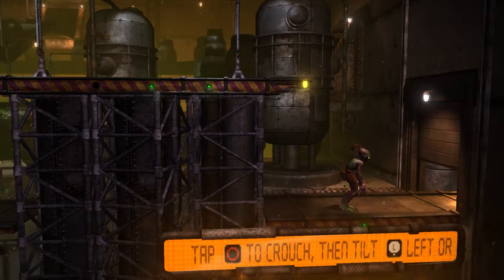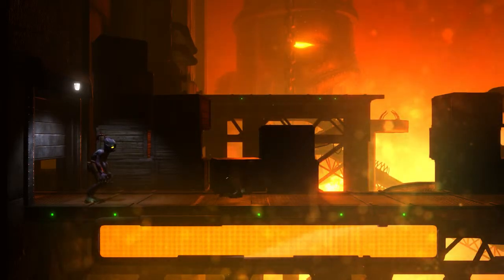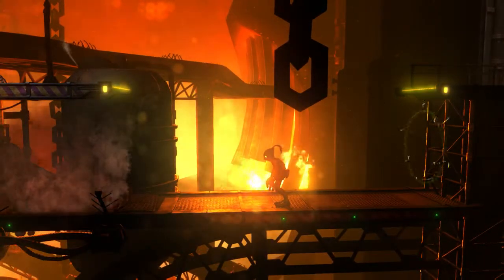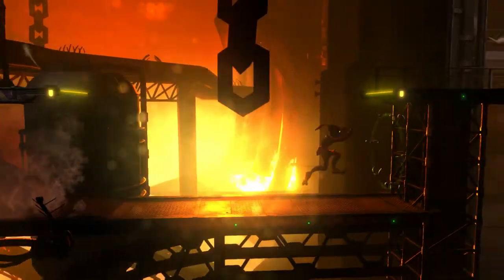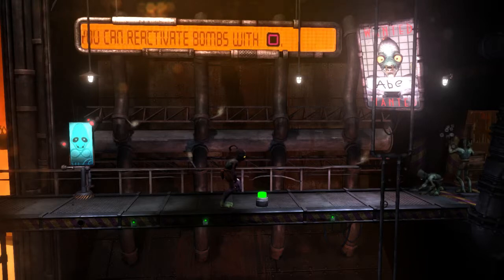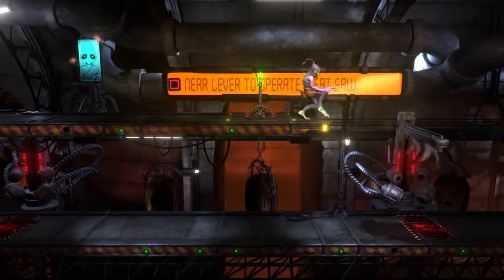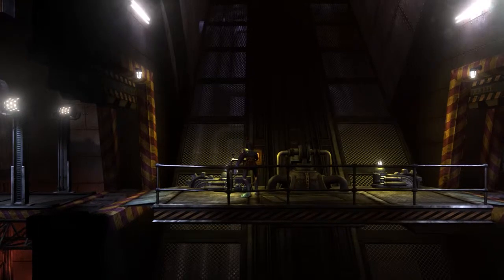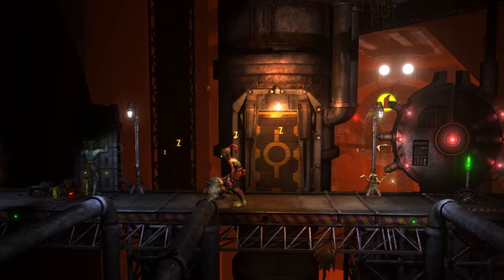Let's Play Oddworld New 'n' Tasty Part 3: New Features 'n' Bomb Fails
How many times will I blow myself up? Place your bets!

Captured using Playstation 4.